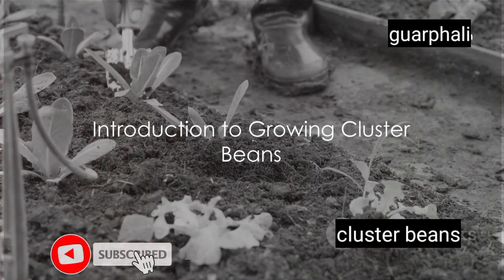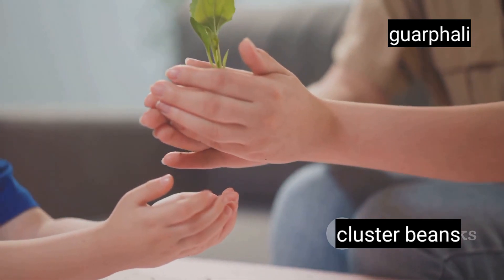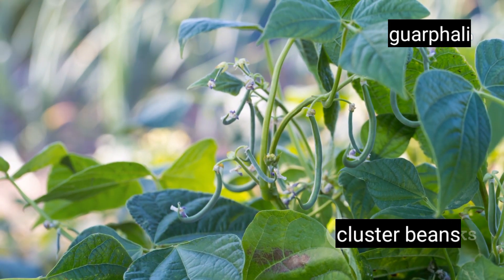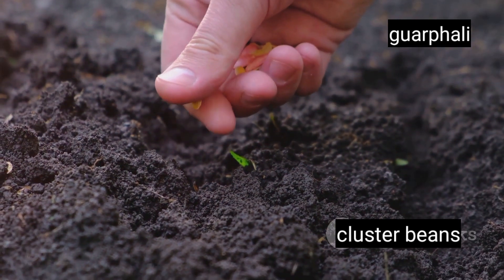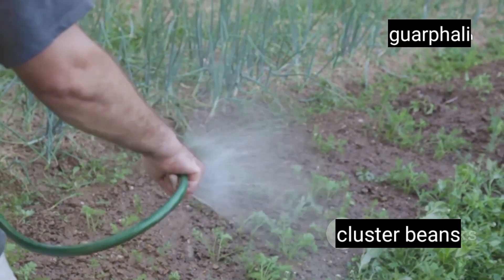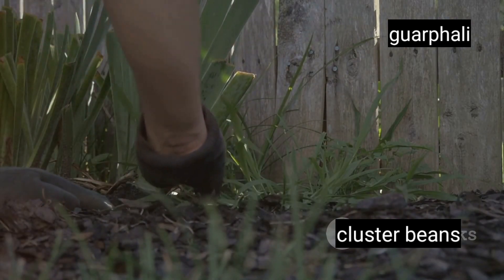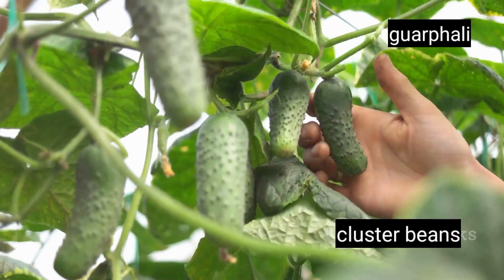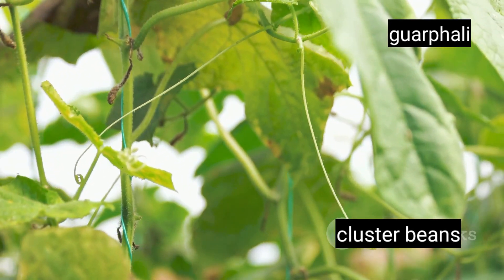GavarPhsli : Growing Cluster Beans😄॥ ग्वारफली॥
Hello Guys

Please
            Do

Please
            Do